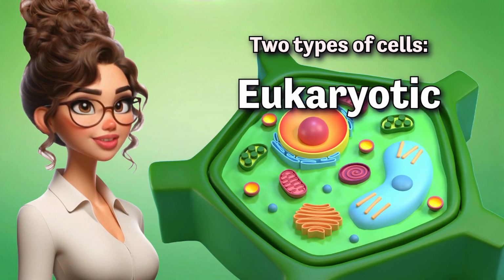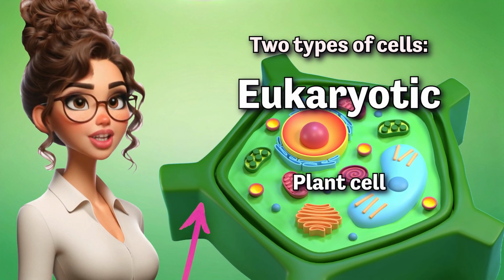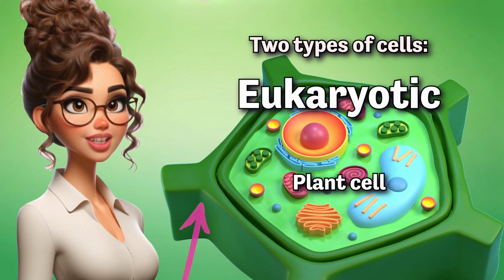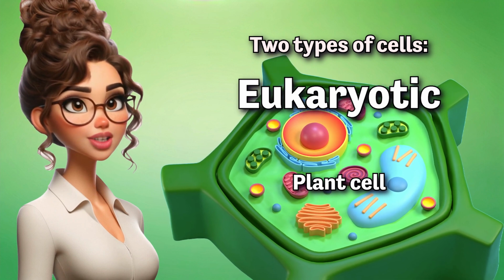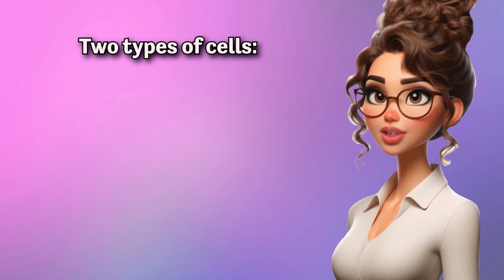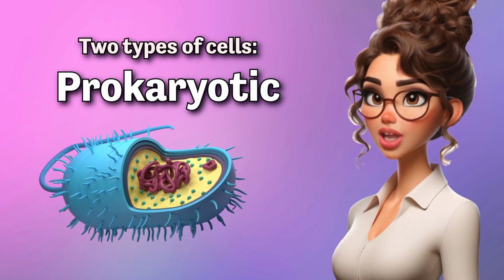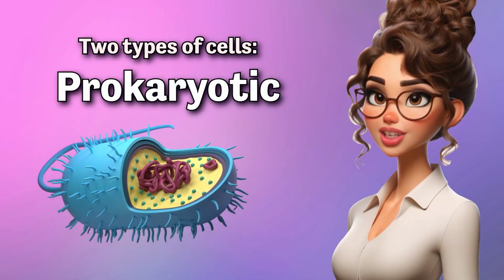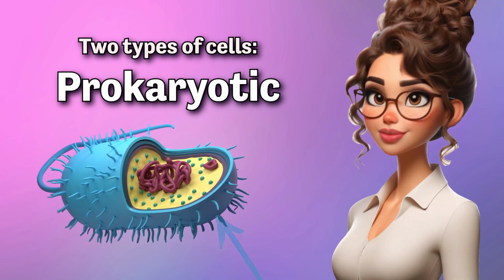Cell Structure - GCSE Biology Revision | Cells: Episode 1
In this series, we're preparing for our GCSE Biology exams by revising cells, starting off in this video covering cell structure, including the things cells have in common, as well as the main types of cells.

Whether you're taking AQA, CCEA, Edexcel, OCR 21st Century, OCR Gateway or WJEC, you'll need to know about cell structure for your exams.

If you're looking for an app to help you revise GCSE Science key terms in a simple way, try the Grade Growers app: